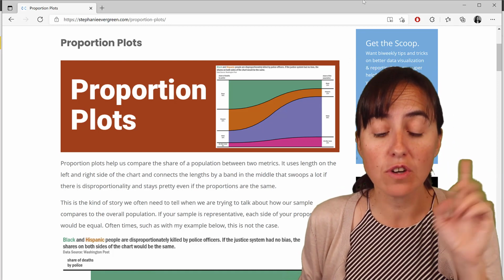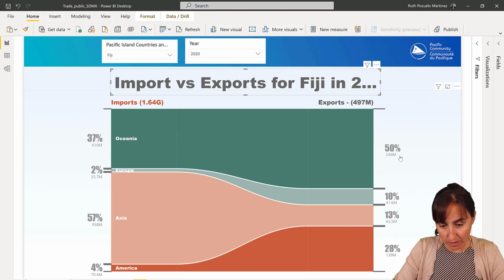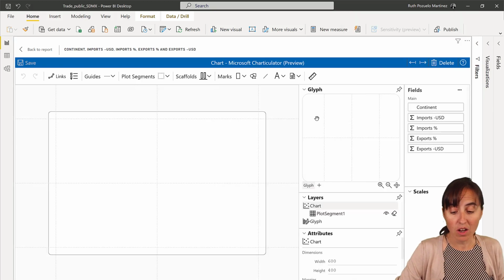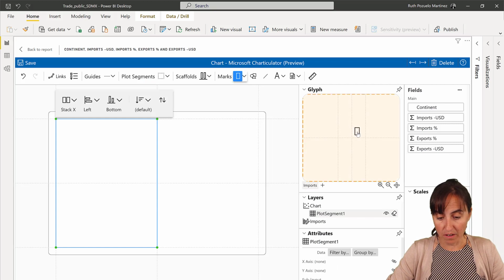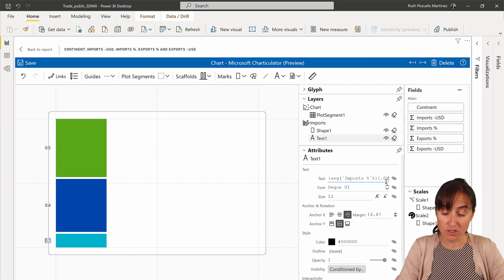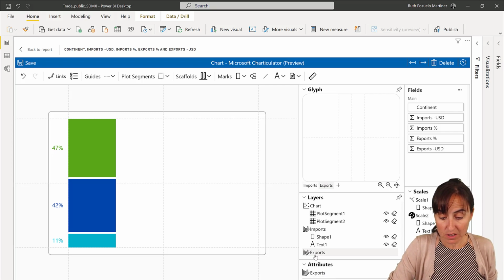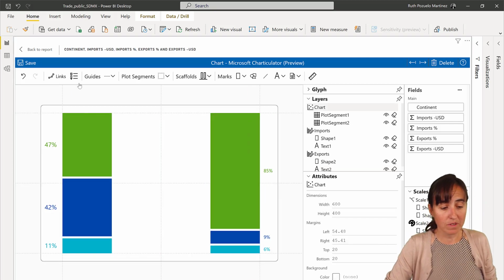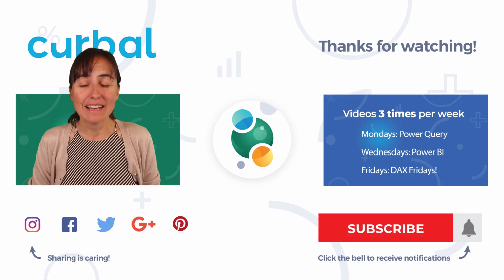Charticulator #12: How to create a Proportion plot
In today's video, I will show you how to create a proportion plot in charticulator.

Link to download the sample file ; Curbal.com/donwloadcenter